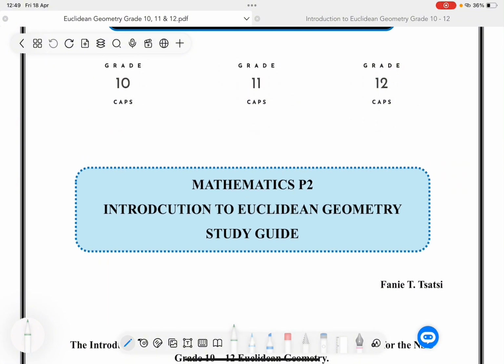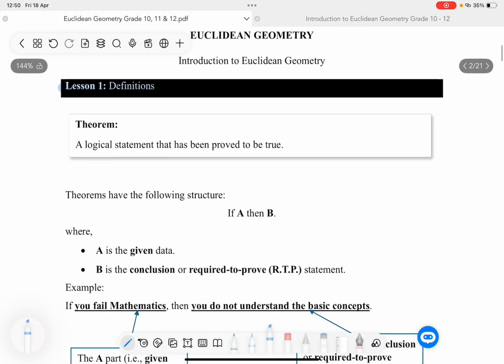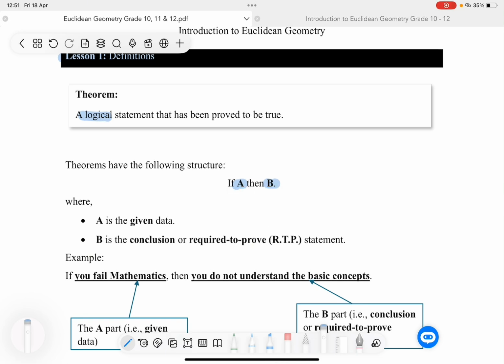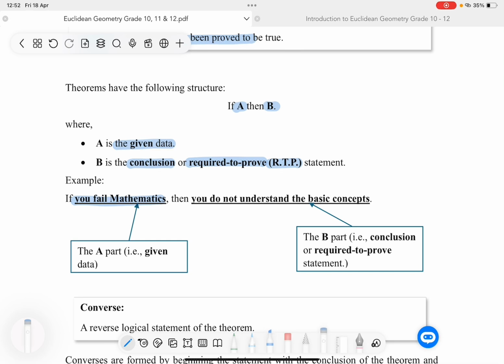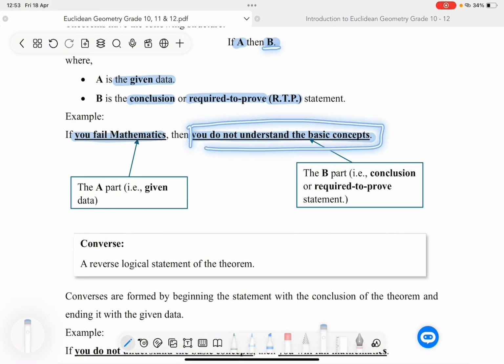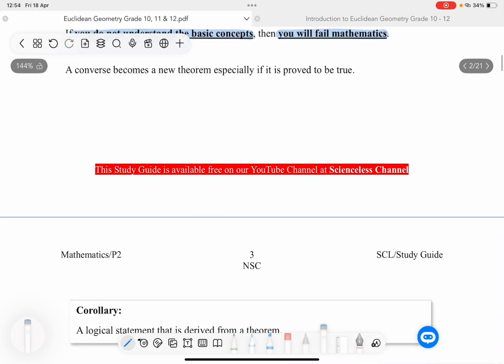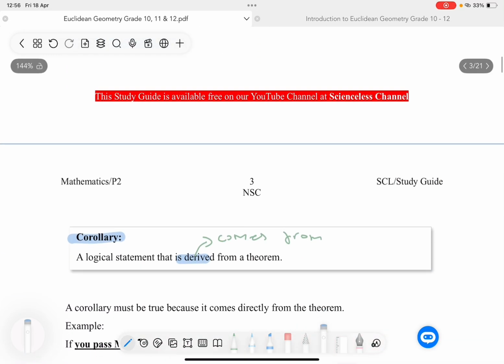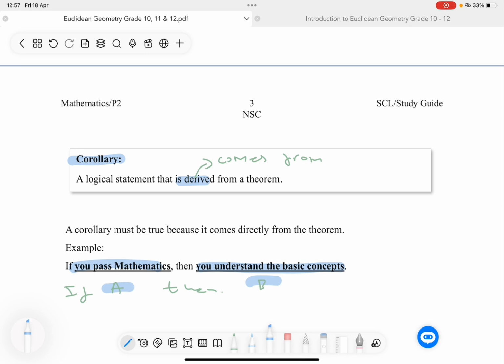Grade 10 | Grade 11 | Grade 12 | Euclidean Geometry 1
Euclidean Geometry begins with definitions and constructions of postulates and theorems (propositions) that were originally published in Euclid’s 13 books. The definitions of theorem, converse of a theorem and corollary are provided in this lesson.